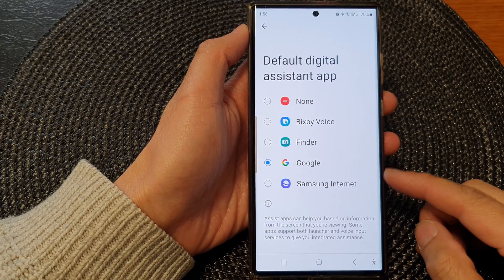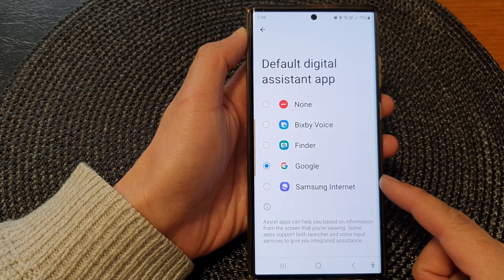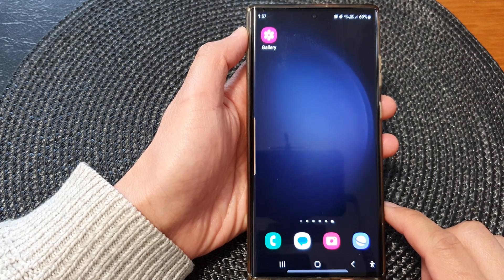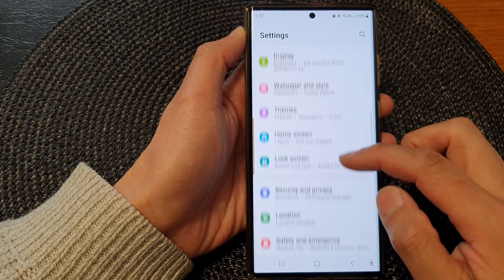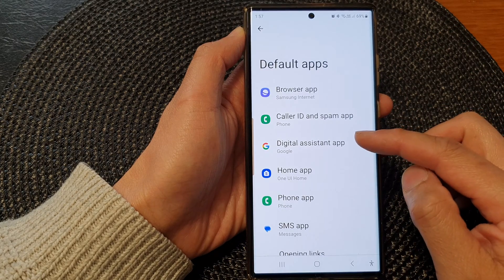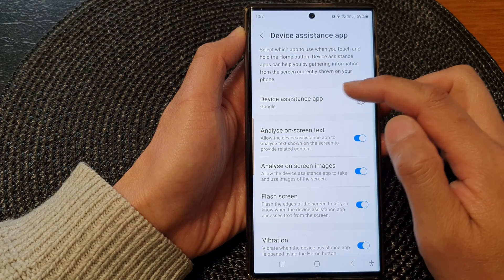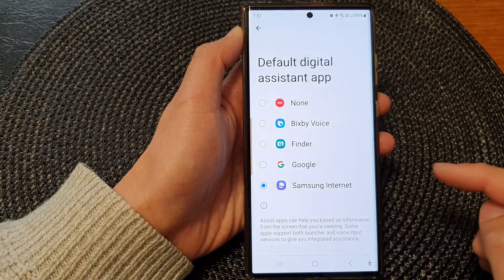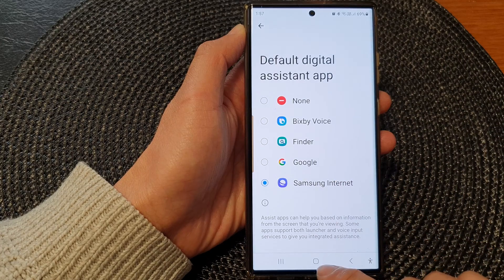Galaxy S23's: How to Set the Touch & Hold Home Button to Open Samsung Internet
Learn how you can set the Touch & Hold Home button to open Samsung Internet on the Samsung Galaxy S23/S23+/Ultra.

In this comprehensive tutorial, we're diving into a feature that's going to elevate your browsing experience on the latest Samsung Galaxy S23: setting up the Touch & Hold Home Button to open Samsung Internet. 📱🌐

If you're tired of the traditional methods of accessing your browser and seeking a quicker, more convenient way, you're in the right place. Our step-by-step guide will walk you through the entire process, ensuring that you make the most out of this nifty feature. Stay ahead of the curve with your smartphone usage by customizing your Samsung Galaxy S23 to suit your preferences.

Benefits You'll Gain:
🚀 Efficiency Boost: With the Touch & Hold Home Button shortcut set to Samsung Internet, you'll be just a tap away from exploring the web. No more multiple swipes or app drawer searches.

🌐 Instant Access: Say goodbye to the extra time it takes to locate your browser icon. Experience lightning-fast access to the internet, making searching, reading, and browsing a breeze.

🎨 Personalization: Your smartphone, your rules. Customize your Samsung Galaxy S23 by assigning your most-used function to the Touch & Hold Home Button, reflecting your unique digital lifestyle.

📚 Step-by-Step Guidance: We've got you covered from start to finish. Our detailed instructions ensure that even if you're not a tech wizard, you'll successfully configure this feature.

🔒 Security and Privacy: Open your browser with ease, but also rest easy knowing that your device remains secure. We'll address how this feature aligns with your security concerns.

Join us in this exciting journey of discovery and optimization. Make your smartphone an extension of yourself. Watch, learn, and implement!